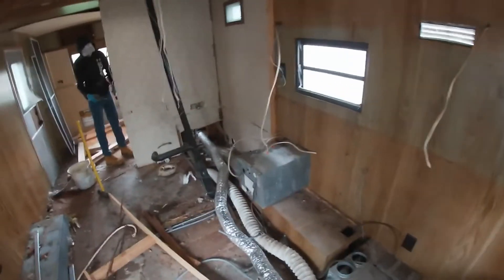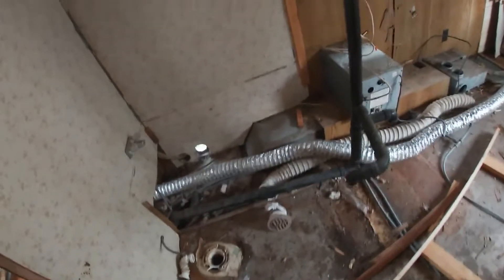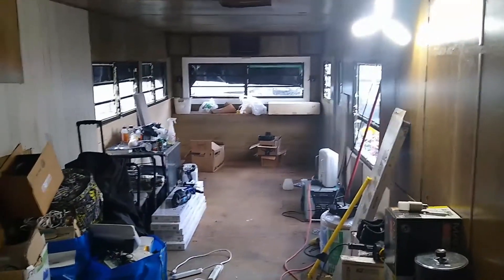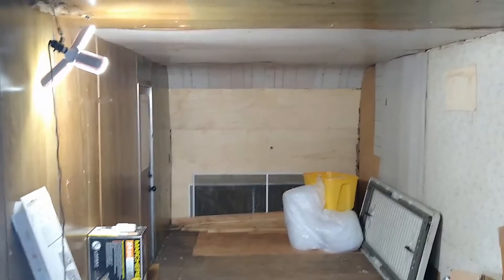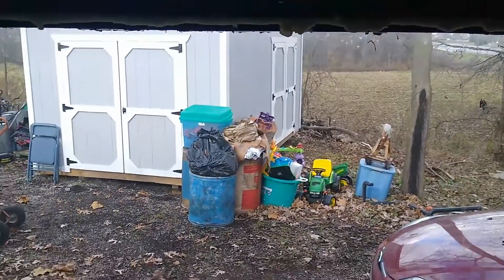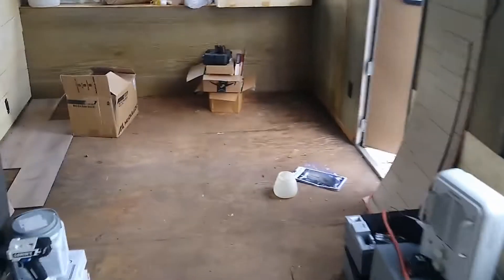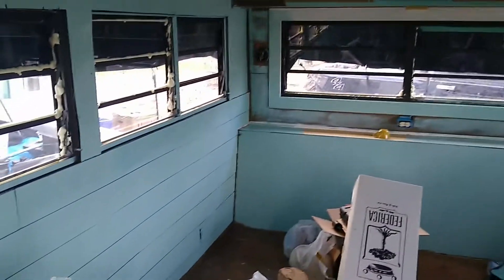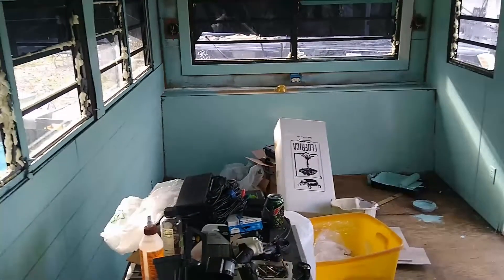Rebuilding the Reseller Command Center Part 2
More work has been accomplished on the Reseller Command Center and it is about ready to go into operation.  I am feeling better since my surgery and am starting to get back into the swing of reselling with the help of my family.

invite_code=eyJ1aWQiOjI1NDQ2Njc2NCwibmlja25hbWUiOiJXaWxsaWFtIn0=